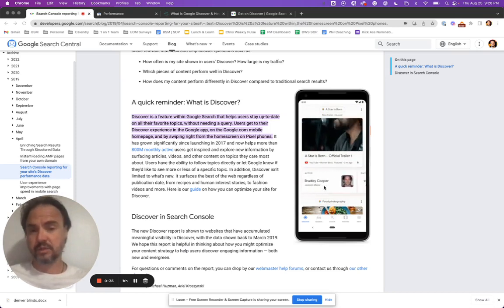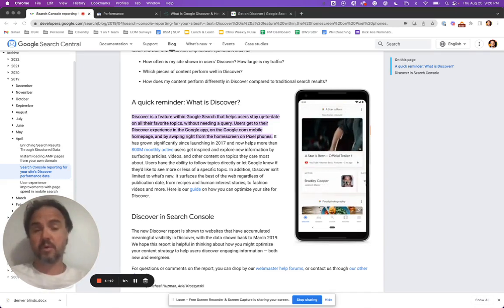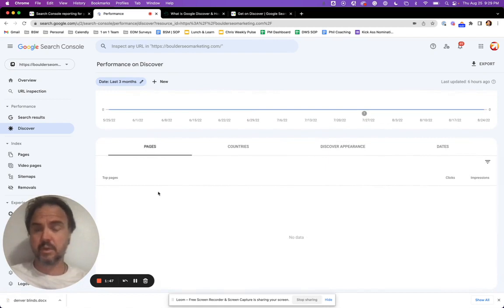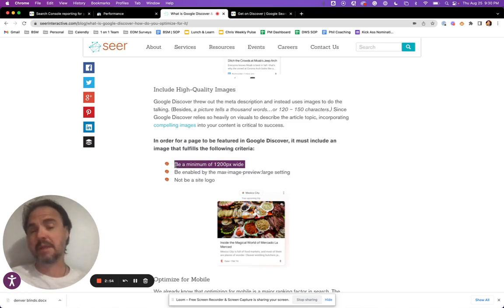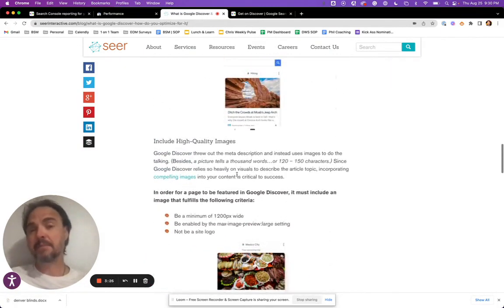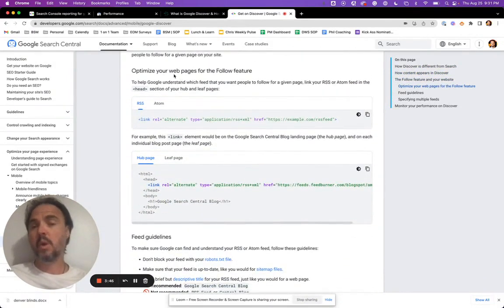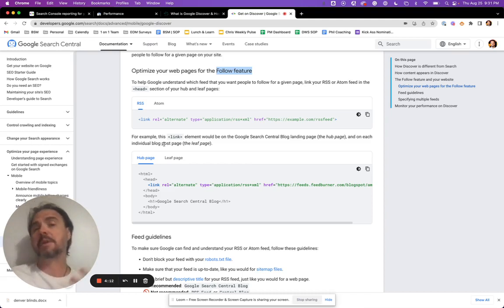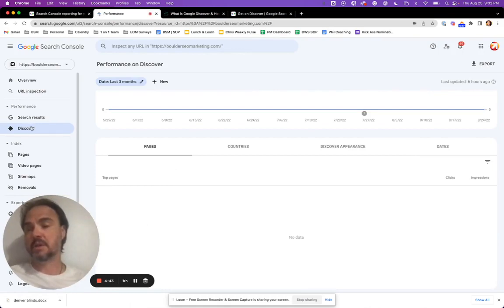Optimize for Google Discover | Friday SEO Tip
The search engine giant has specific recommendations to increase the likelihood of your content appearing in Google Discover. Watch the video for tips and best practices.